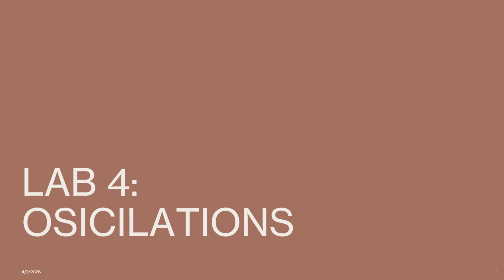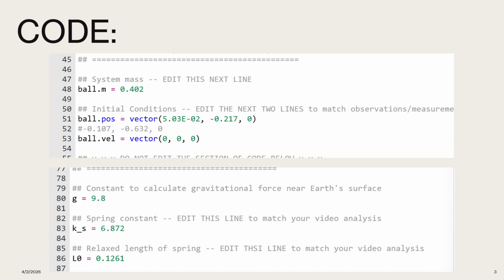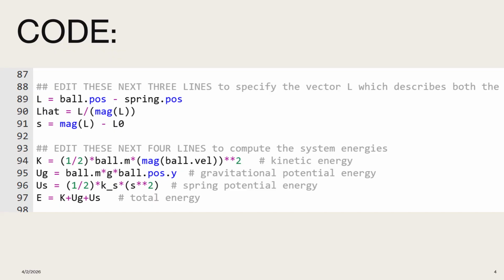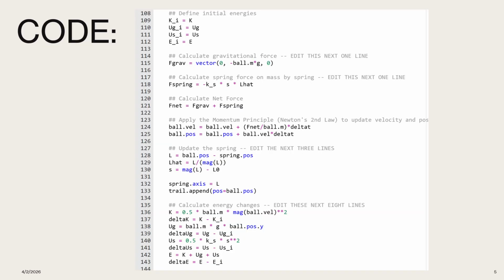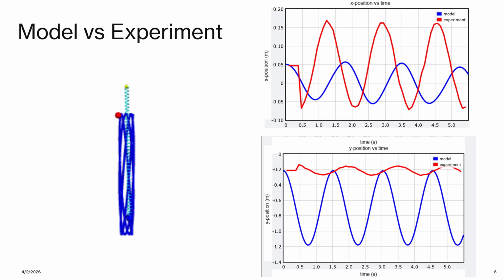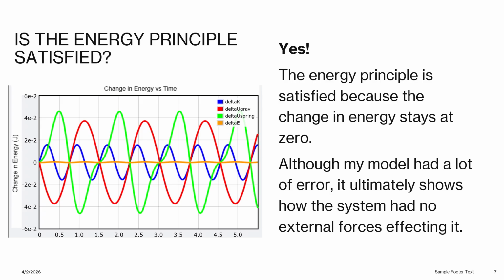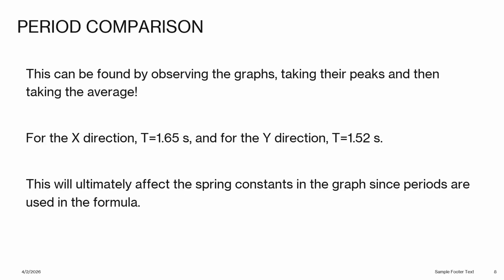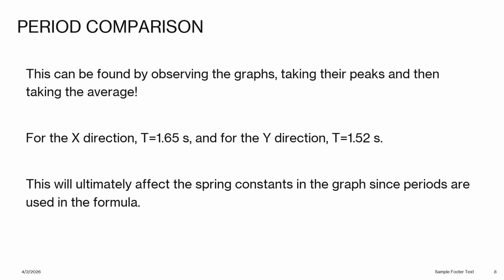Lab 4: Oscillations